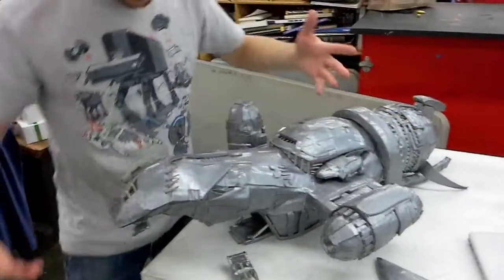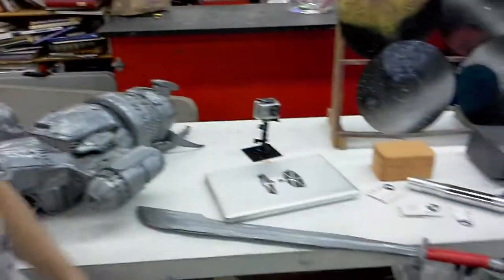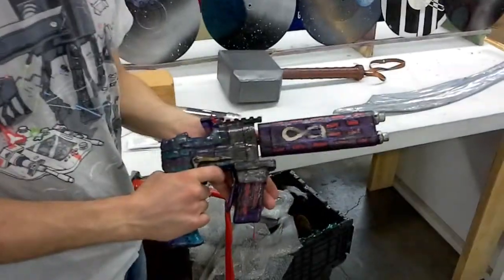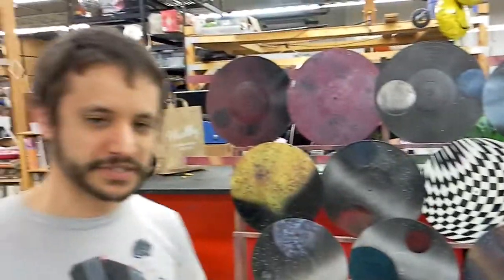Artisan's Asylum 1-Minute Interviews: Jacob Makes Stuff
Jacob at Somerville Open Studios
What does the fox say? Hopefully not cease and desist. Jacob's material of choice is duct tape, but he likes to experiment in all sorts of other mediums.